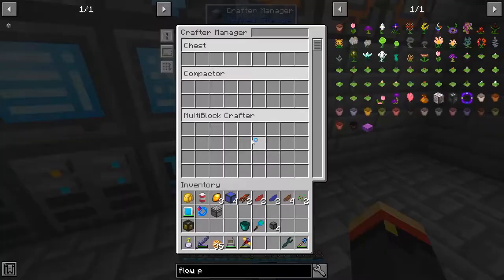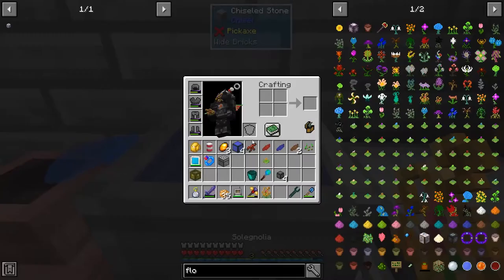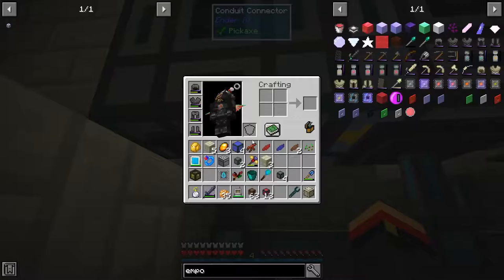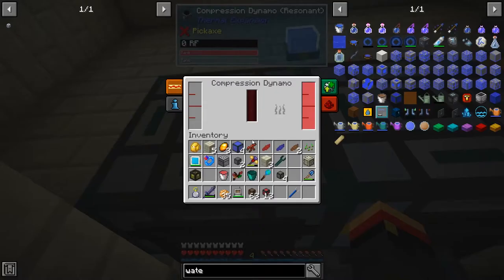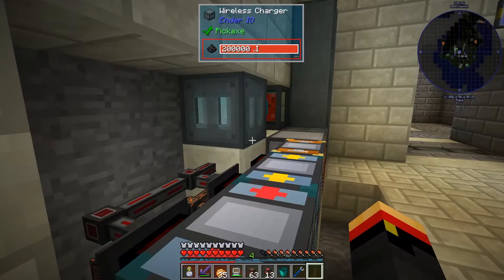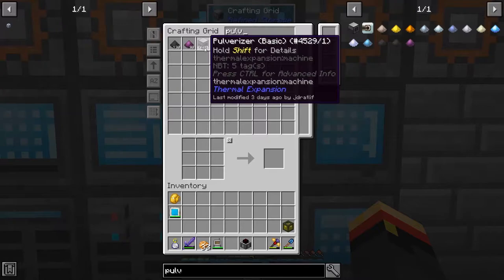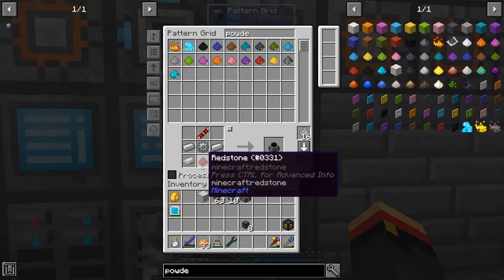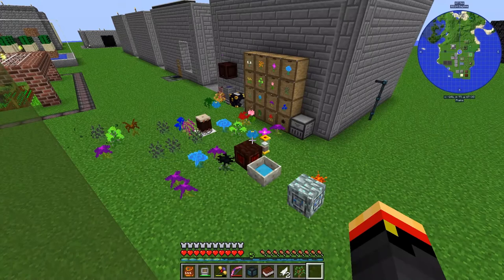Let's Play Infinite Resources 2020 E330